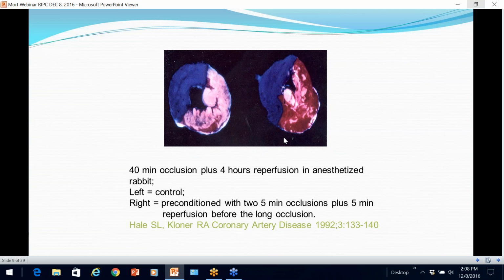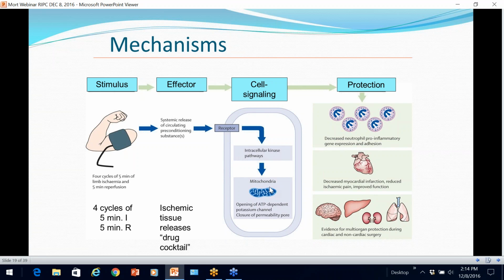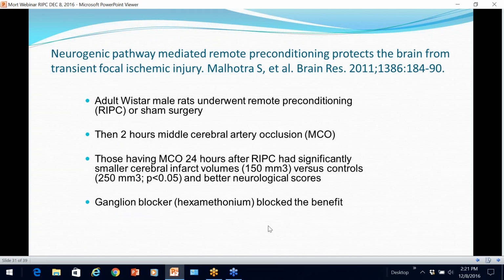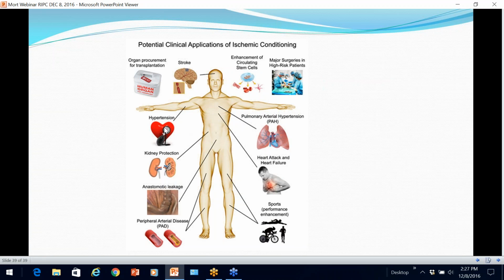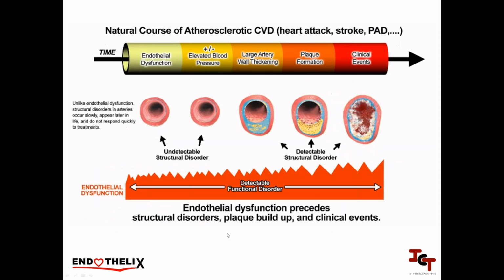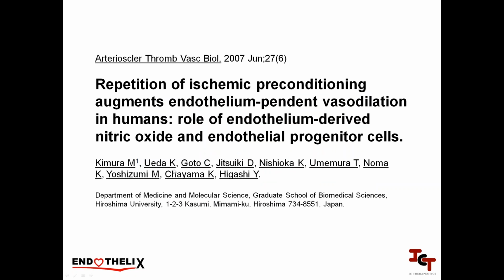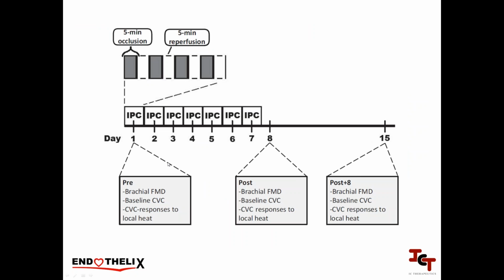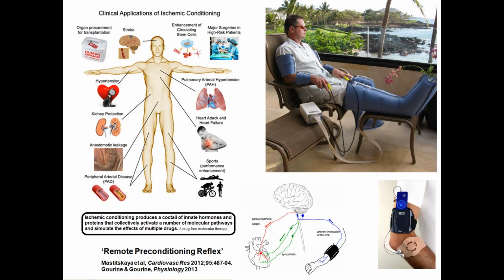2016 Ischemic Conditioning Therapy: A New Path for Treatment of Endothelial Dysfunction and CVD